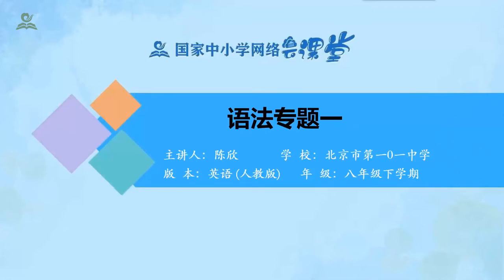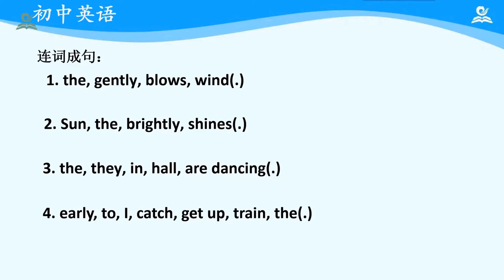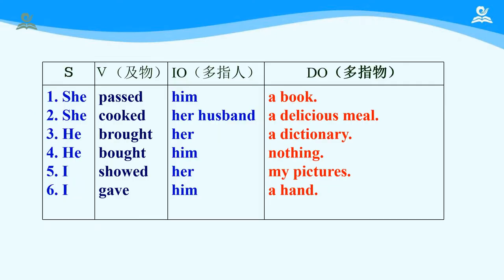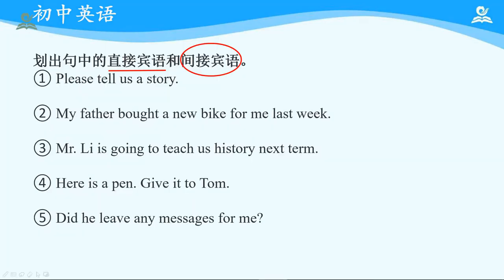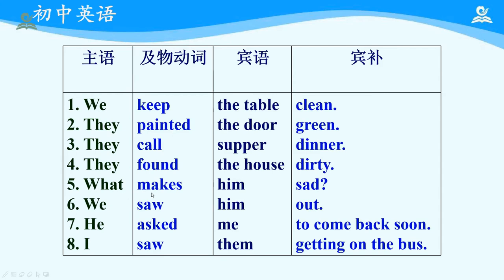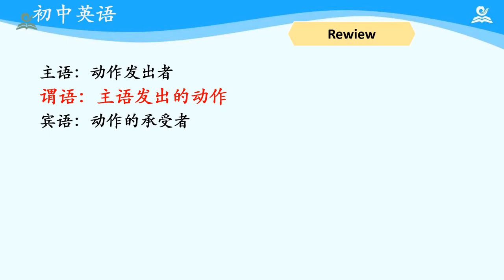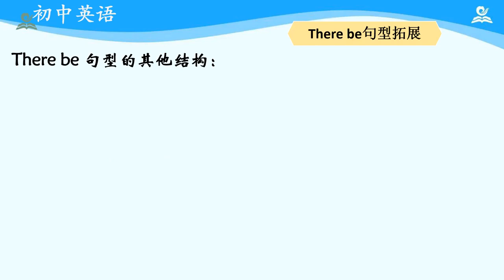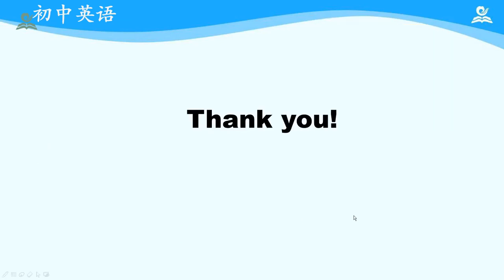20《初中·初二下·英语 语法专题》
Chapter 章节
00:00:00 25《初中·初二下·英语-语法专题》第01讲：语法专题一
00:29:29 25《初中·初二下·英语-语法专题》第02讲：语法专题二

为向全球华人提供良好的国家中小学网络云平台云课程观看速度，满足全球华人子弟学习的需要，学而时习之课程平台特别提供本公益（无广告）频道。

自主學習免費教育資源
国家中小学网络云平台： (适合国内用户访问)
学而时习之课程平台： （适合海外用户访问）

获取讲义，加入课程永久会员请联系客服微信：582229（备注：云平台）
一、为统筹做好春季学期教育教学和新冠肺炎疫情防控工作，教育部利用国家中小学网络云平台提供优质学习资源，服务学生学习，供自主选择使用。

二、平台资源包括：防疫教育、品德教育、课程学习、生命与安全教育、心理健康教育、家庭教育、经典阅读、研学教育、影视教育等资源。根据国家课程方案和各学科课程标准，语文、政治、历史三学科使用国家统编版教材，其他学科使用全国选用人数较多的教材版本。平台资源将陆续更新补充。

三、平台所有学习资源均免费使用，不得用于商业行为。